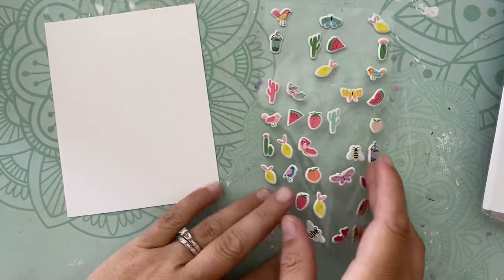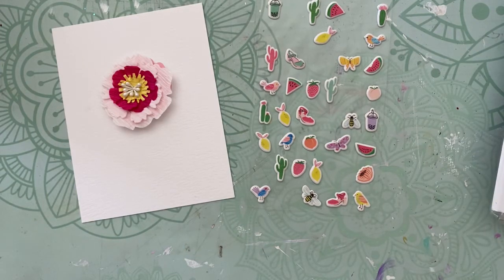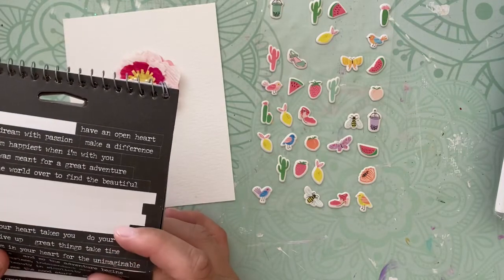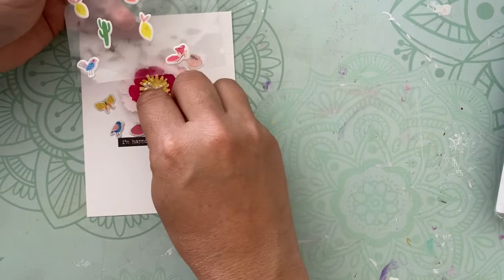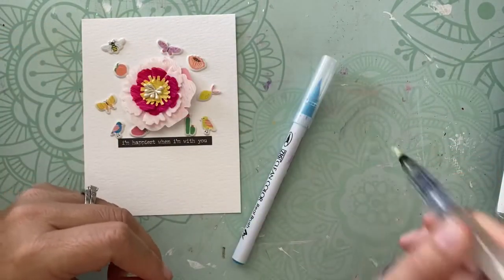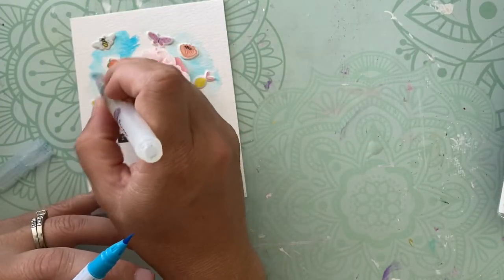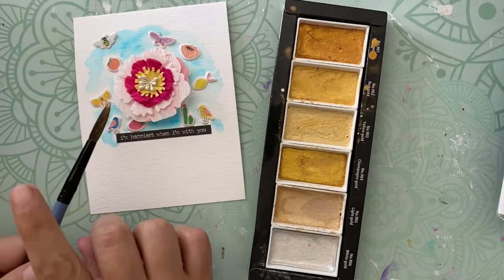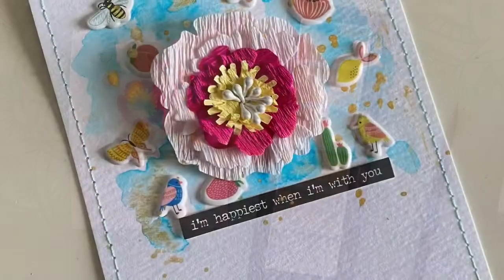5 minute card making DIY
Cards don’t have to be hard or time consuming- and they can use up small stickers! Here’s how in under 5 minutes.